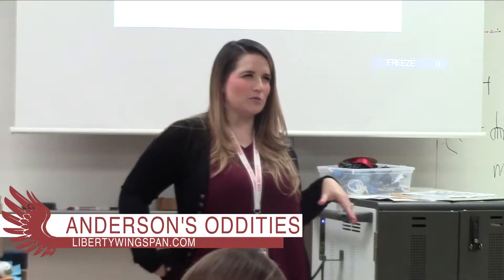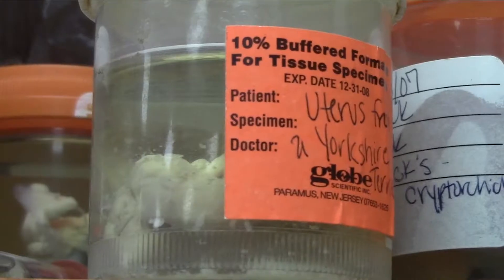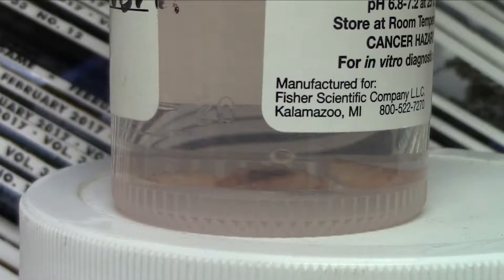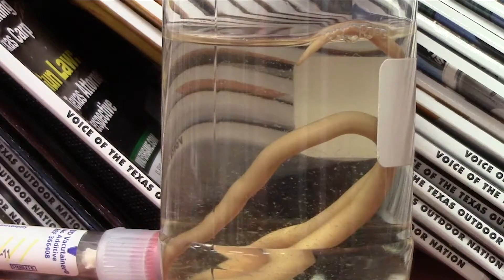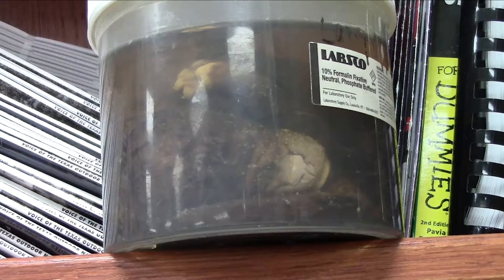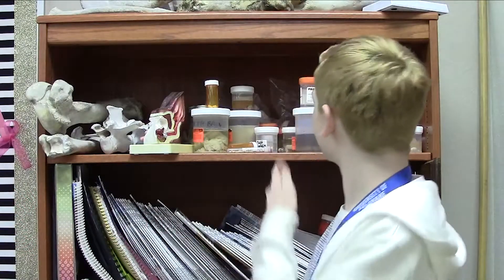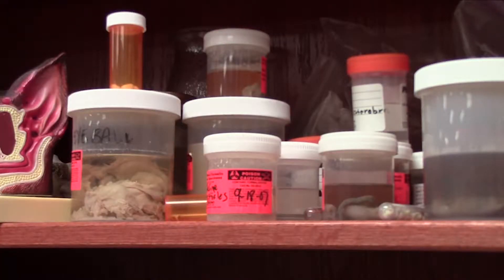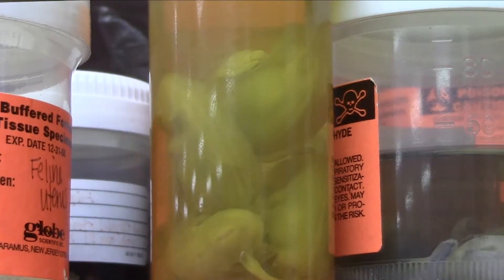Anderson's Oddities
Some collect rocks, others collect coins. But like something out of a Sci-Fi movie, one teacher collects things many would say are strange and weird. WTV's Stephanie Qiu has the story.